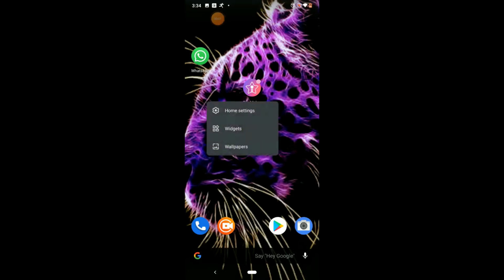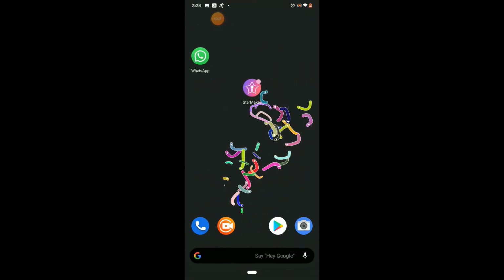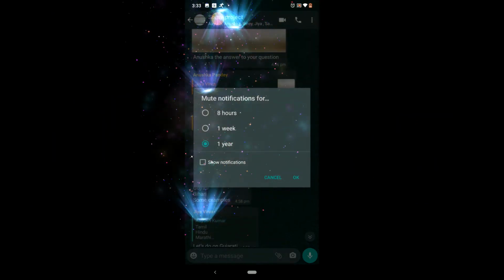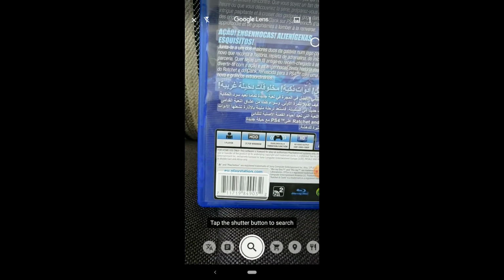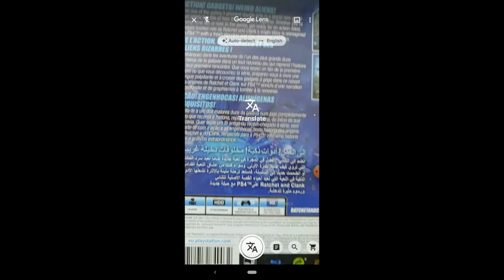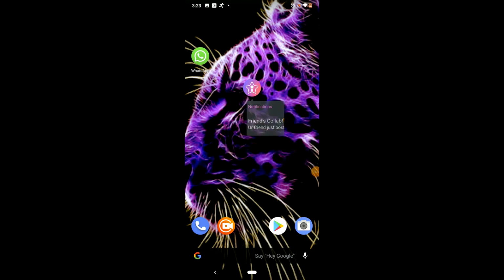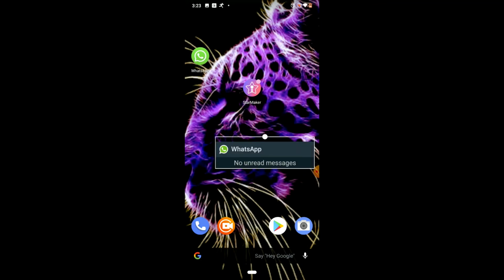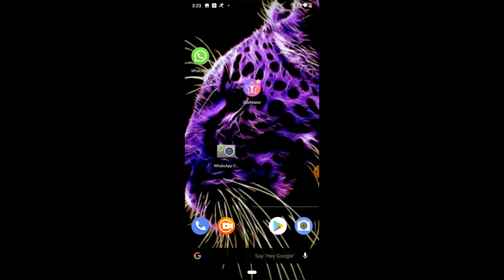Best Android Tips,Tricks & Hacks! Whats App Tricks & Hacks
Helloooo People .
In this Video i am Showing you cool & real Tips, tricks and hacks , its absolutely  free n Working too...

Parent friendly channel all videos are 100% safe for kids.

All products used in my videos and the information provided on this channel is for general purposes only...….. and should NOT be considered as professional advice.